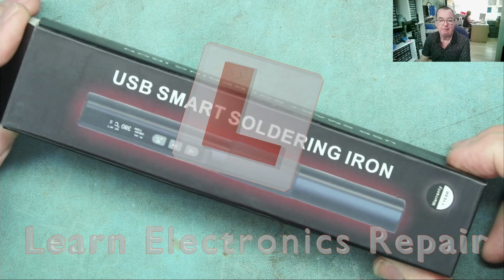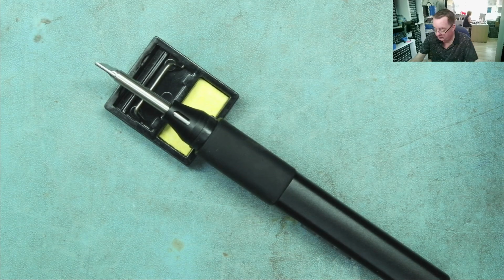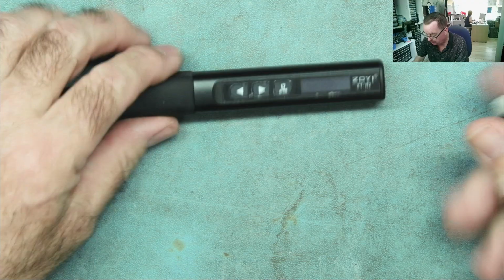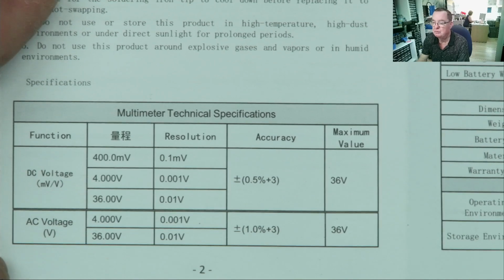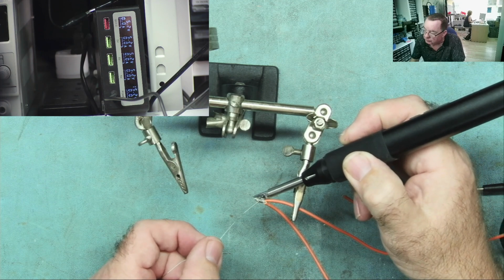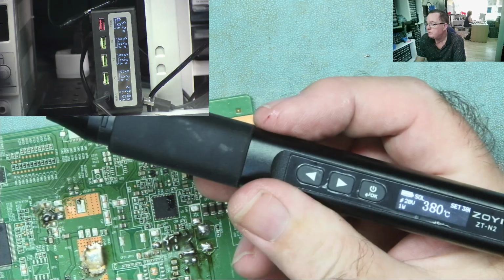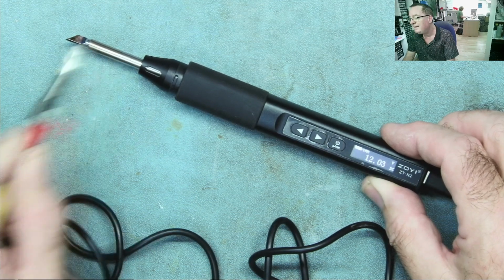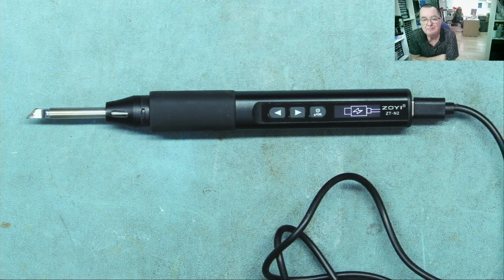Zotek Zoyi ZT-N2 Portable Soldering Iron Multimeter Test And Review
I take a look at the Zoyi ZT-N2 Soldering Iron Multimeter,  Yes you got it right, a soldering iron with a built in multimeter!  Is it any good?  Let's see...

$2 off on orders over $15:【IFP6FSWF】
$4 off on orders over $29:【IFPARNZR】
$6 off on orders over $49:【IFPTUZ8C】
$10 off on orders over $79:【IFPO8NNU】
$20 off on orders over $159:【IFP3BHD7】
$30 off on orders over $249:【IFP5DMAO】
$45 off on orders over $369:【IFPKIPVN】
$50 off on orders over $469:【IFPMX9OE】
$60 off on orders over $499:【IFPM3T0N】

DM40C
Aneng AN870 (Same as Zoyi ZT219)
Zoyi ZT-DQ02
 WinAPEX 268B Clamp Meter
VC480C+ MILLIOHM METER
MESR-100 ESR METER
XC6013L CAPACITOR METER
FNB58 USB ANALYZER
4KV Breakdown Tester
LED Backlight Tester
NI-210SC Curve Tracer
NI210SJ (cheaper option but watch my review)
PCI POST ANALYZER
FNIRSI 1014D SCOPE
NPS3010W 30V 10A PSU

HR1520 Pro Short Killer
KSGER T12 Soldering Station
AIFEN-A9 PRO Soldering Station C115/C210/C245/C470
C470 Soldering Iron & Tips
QUICK 861DW
PROS'KIT SS-331H
 Sequre HT140 Hot Tweezers
KADA 853B Preheater
 FNIRSI SWM-10 Spot Welder
INFIRAY P2 PRO IR CAMERA + MACRO LENS
TOOLTOP ET13S THERMAL CAMERA METER
 ET13S MACRO LENS
Trinocular Microscope
 TOMLOV TM4K AF FLEX

NC-559-ASM FLUX
DESOLDER BRAID (I use size 8045)
HX-T100 SOLDER
 ESD-11 TWEEZERS

Richard